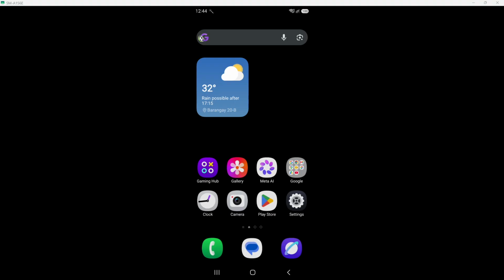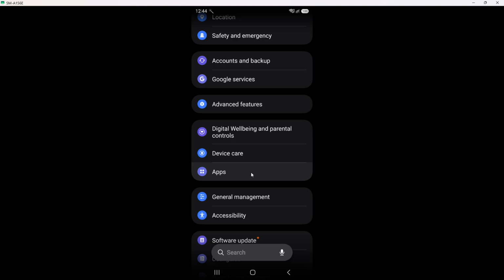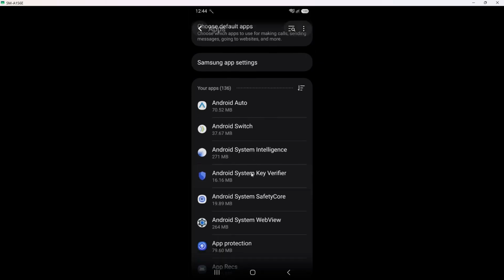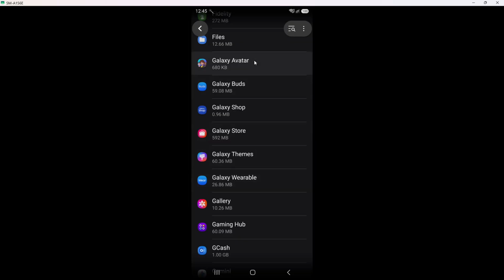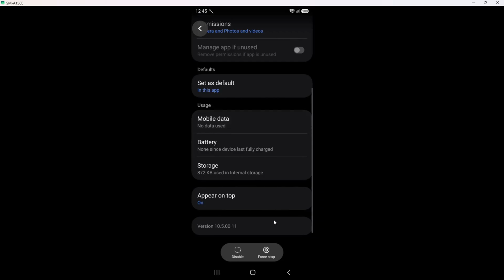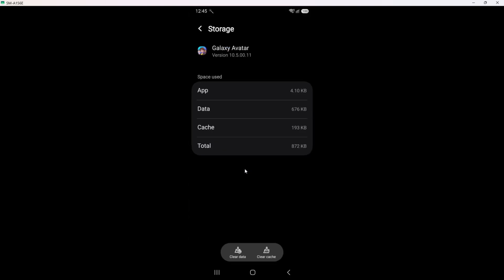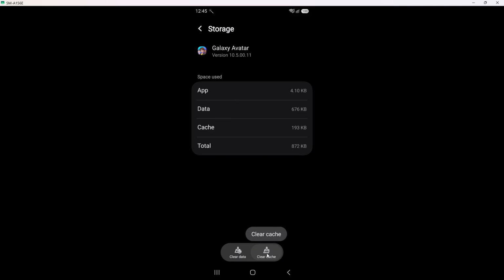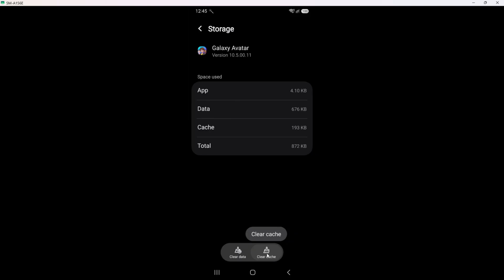How to Delete Cache from Samsung phone [2026 Full Guide]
How to Delete Cache from Samsung phone

Are you tired of sluggish performance on your Samsung phone? It's time to boost your device's speed by learning how to delete cache! In this comprehensive guide, we'll walk you through the simple steps to clear cache from your Samsung phone effectively. First, you'll discover how to navigate to the Settings menu and locate the Apps section, where you can manage all your applications. We’ll then show you how to select the app that's causing issues and check its storage usage. Finally, you'll learn how to clear the cache with just a few taps, freeing up valuable space and enhancing app performance. Regularly clearing cache is an essential maintenance task that can keep your phone running smoothly without losing any personal data. Join us as we empower you to take control of your Samsung device's performance today!

Samsung phone, delete cache, clear cache, phone performance, app management, Android tips, storage optimization, mobile cleanup, bug fixes, troubleshooting, tech tutorial, improve speed, cache clearing, smartphone maintenance, efficient apps